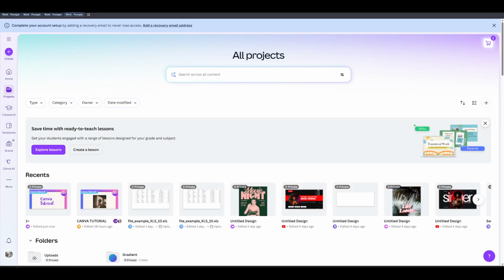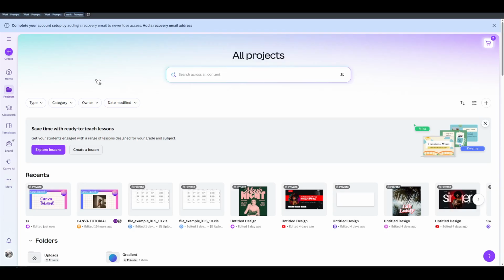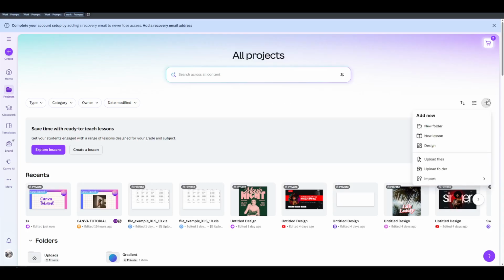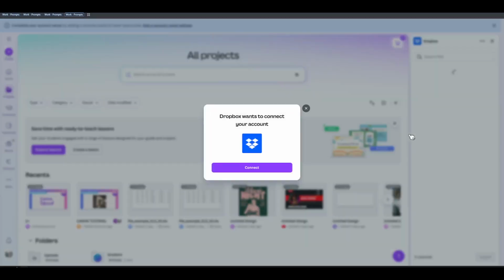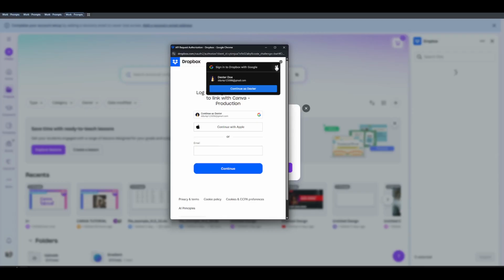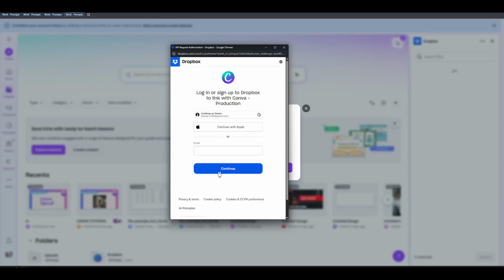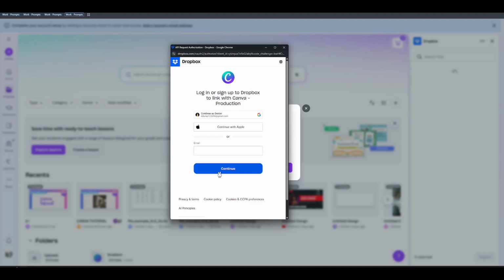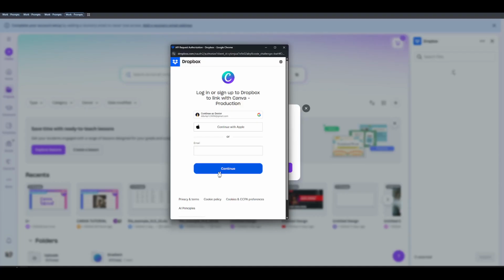How To Connect Dropbox To Canva | Canva Tutorial 2025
Learn how to connect Dropbox to Canva to access and import your files directly for your designs. This tutorial covers linking accounts, managing cloud files, and streamlining your Canva workflow with Dropbox integration.